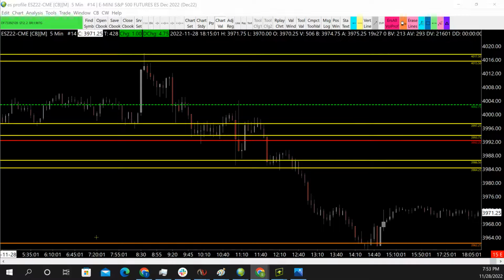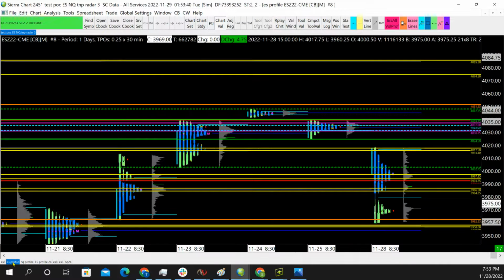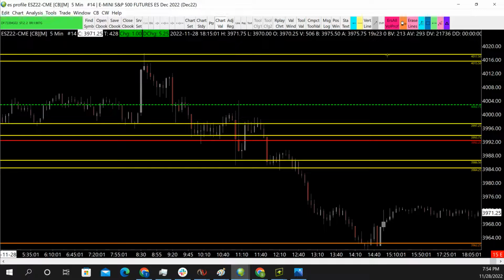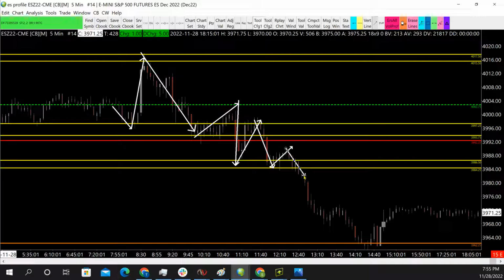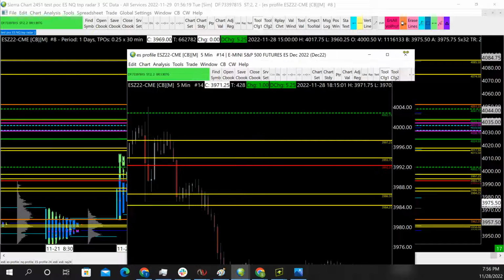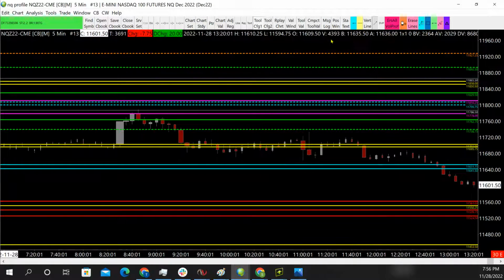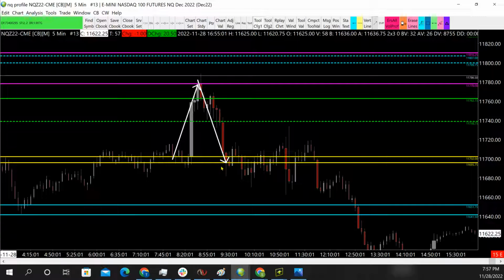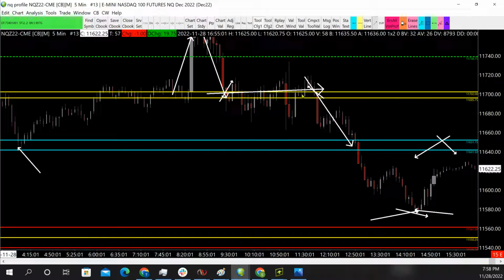ES NQ review of key trading levels for today - 11/28/2022, 7:52:32 PM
Understanding trade location and your predictive abilities will improve dramatically,  not magic,  but still  essential to being a good trader.